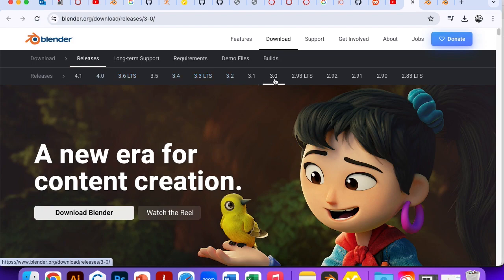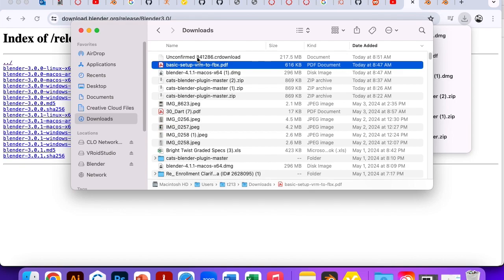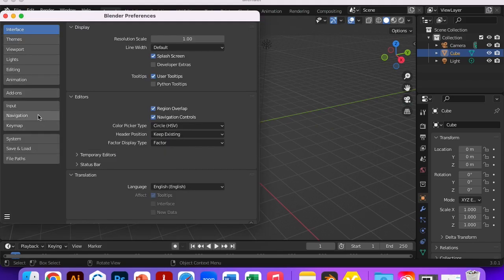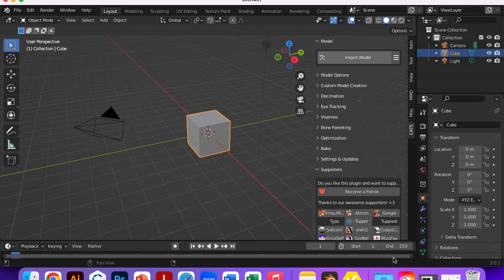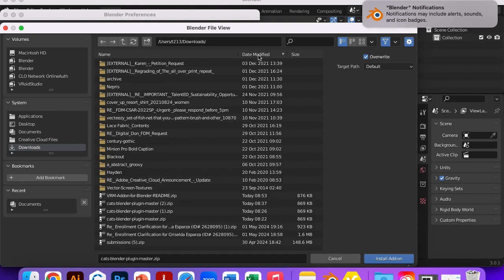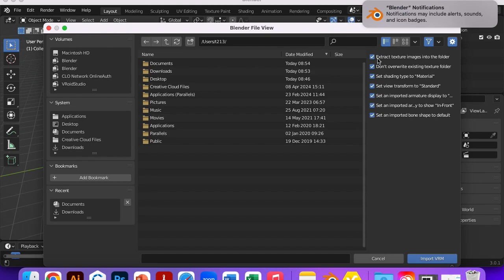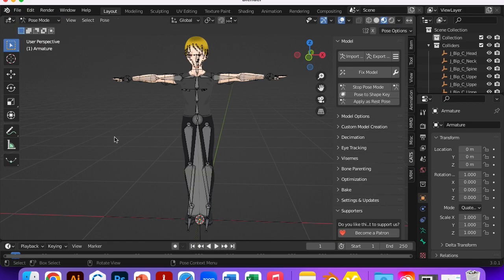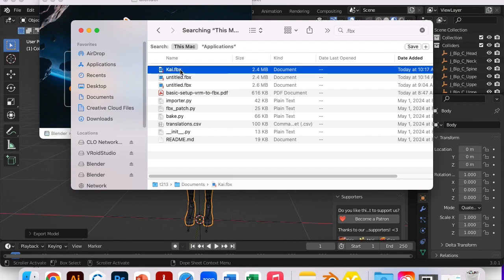How to Use Clo to Design & Create Custom Gaming Clothes to Sell Online- Part 2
We are starting the Gaming Outfits by creating our first one for the VR Chat game which can be played on Steam or on the Oculus Headset.

This is new territory and welcome comments for tips and suggestions regarding this topic!